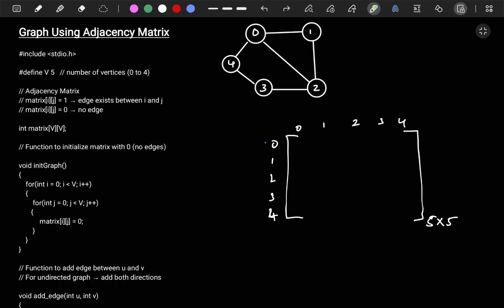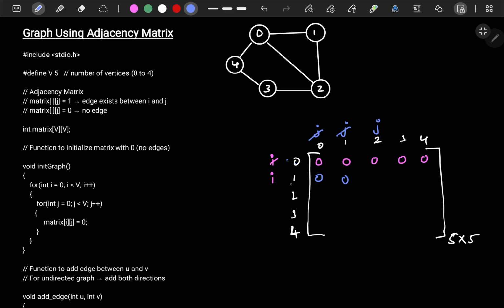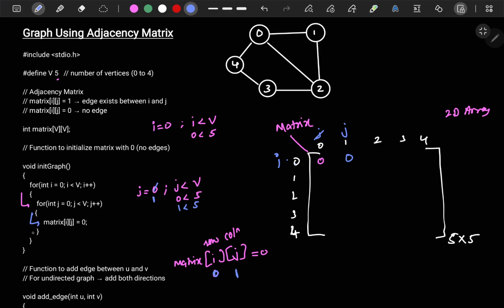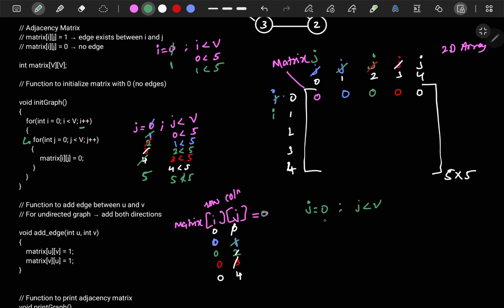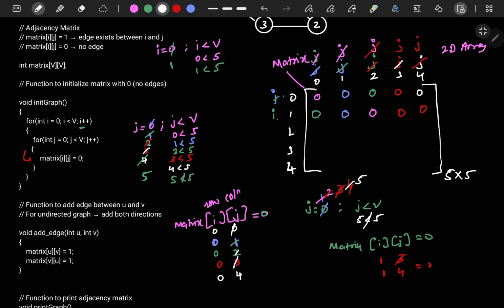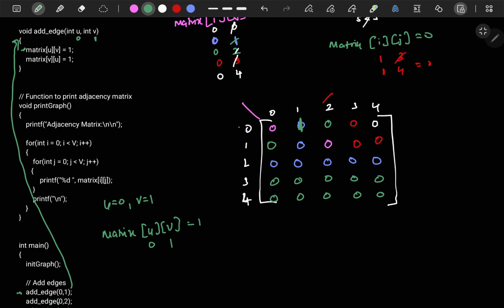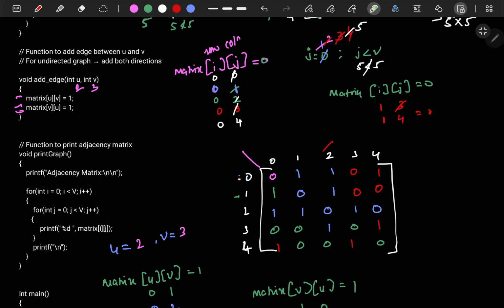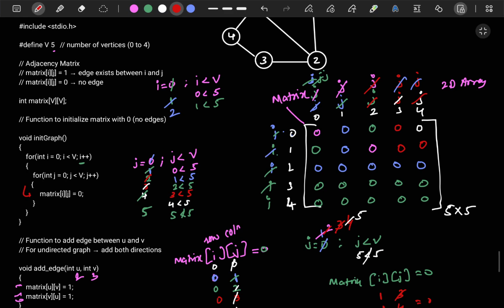Graph Representation using Adjacency Matrix (Implementation)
In this video, we implement Graph Representation using Adjacency Matrix step-by-step with code.

This lecture focuses on how graphs are stored using a 2D array (matrix) and how edges are added programmatically.

In this video you will learn:

🔹 How to create a Graph class / structure using a matrix
🔹 How to initialize a V × V matrix
🔹 How to implement the add_edge(v, w) function
🔹 How edges are stored using 0 and 1 values
🔹 How to represent undirected graphs using matrix
🔹 How to print and understand the adjacency matrix output

This is an important program for:
• Data Structures Lab exams
• Practical exams & viva
• Beginners learning Graph coding

👉 Key takeaway:
Adjacency Matrix = Simple + Fast edge lookup + Easy to implement.